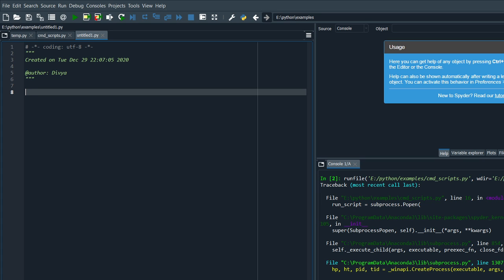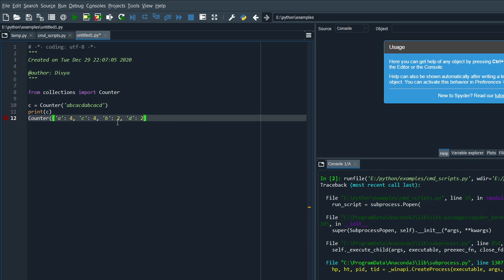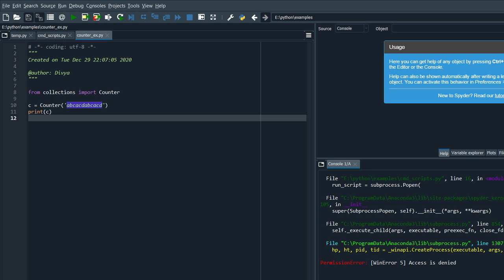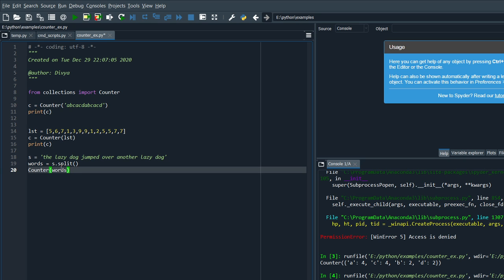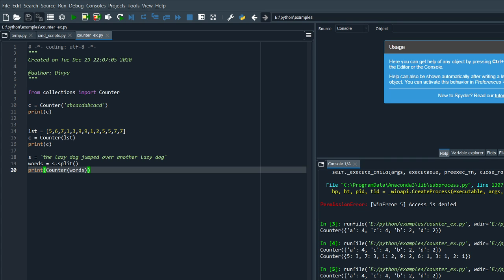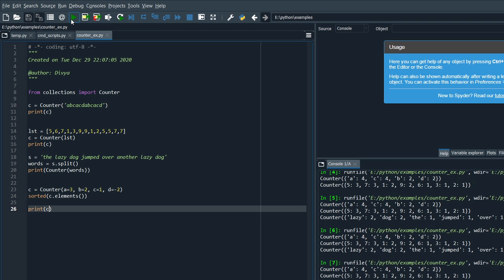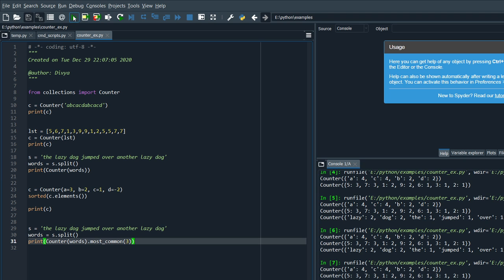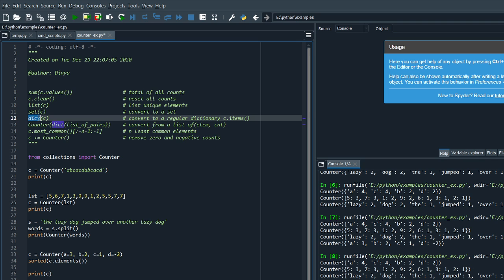Counter class in Python | Counter in python collections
Counter is a dict subclass which helps to count objects in a data structure . The elements are stored as dictionary keys while the object counts are stored as the value